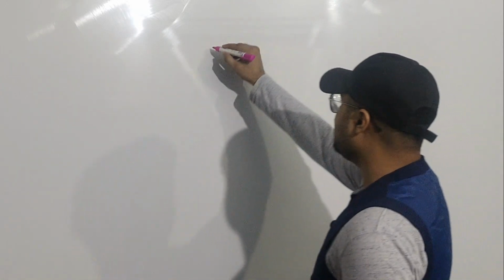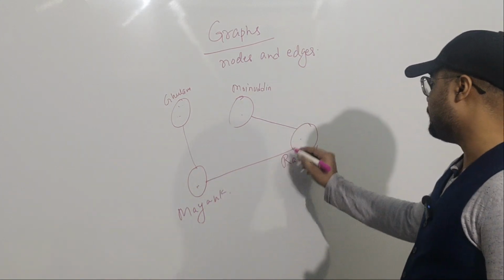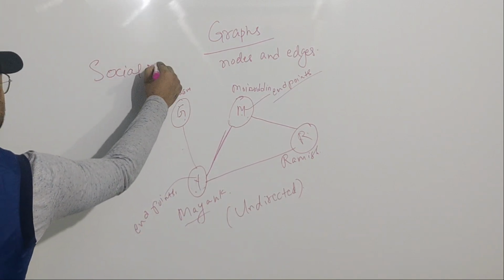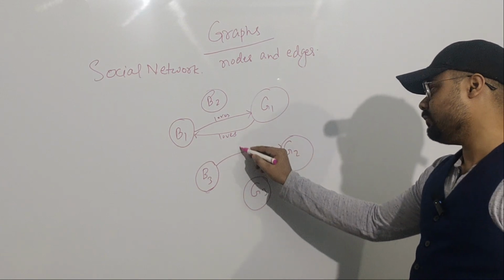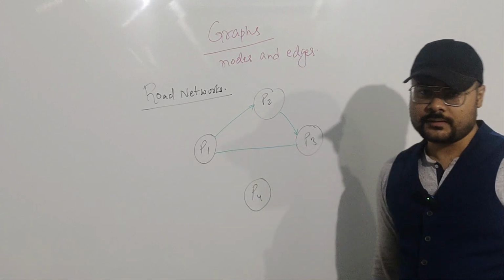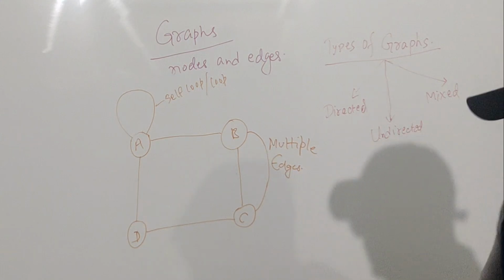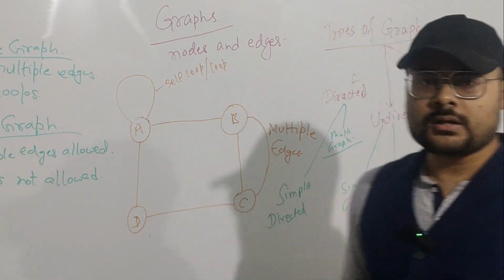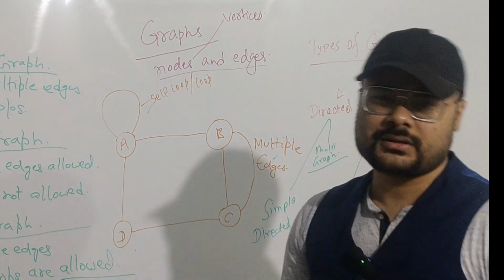Discrete Mathematics - 17) Graph Theory : Introduction to Graphs | Types Of Graphs